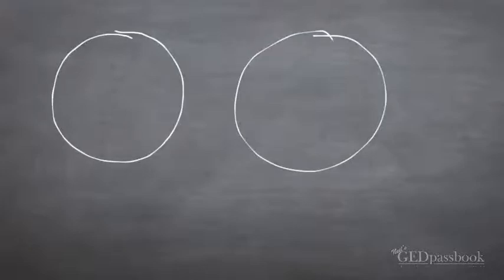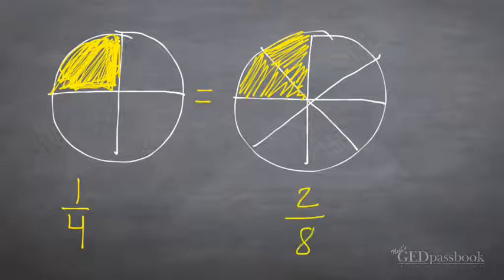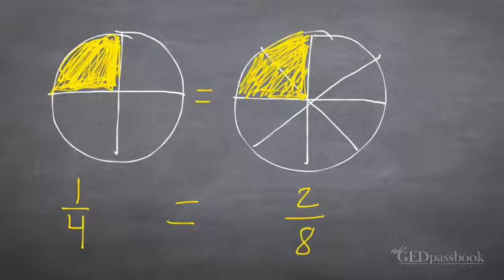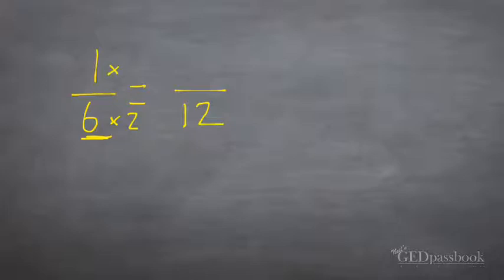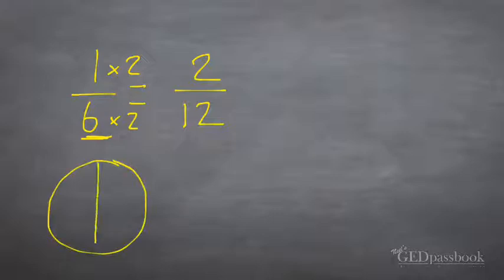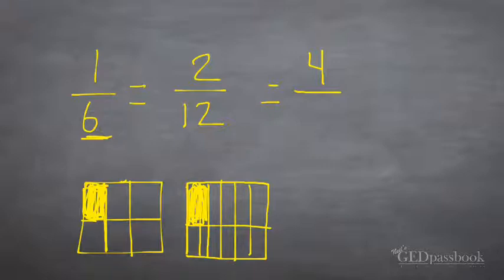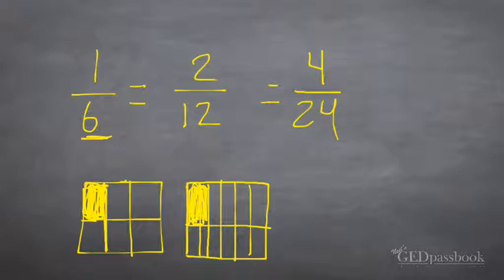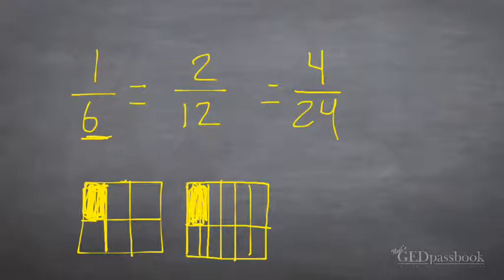053/55- |Day20| Fraction Equivalents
Fraction Equivalents